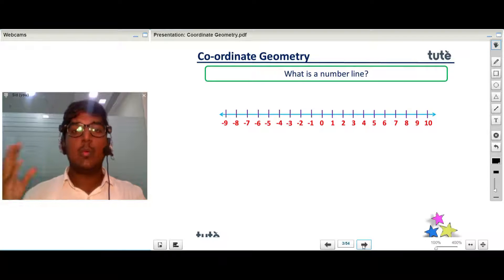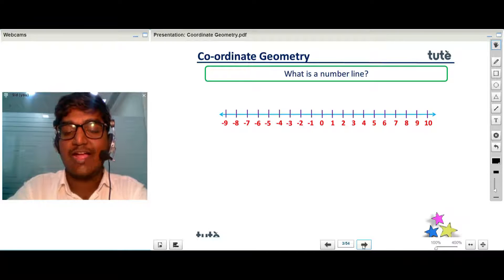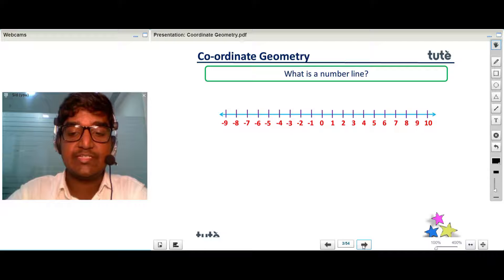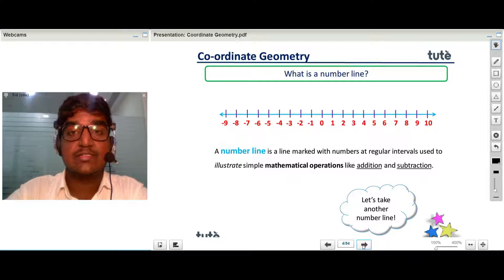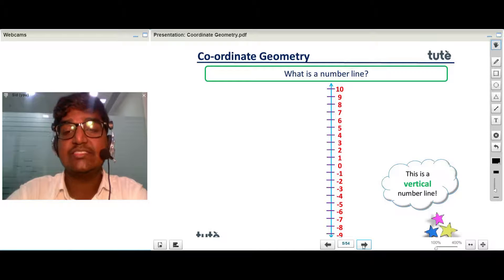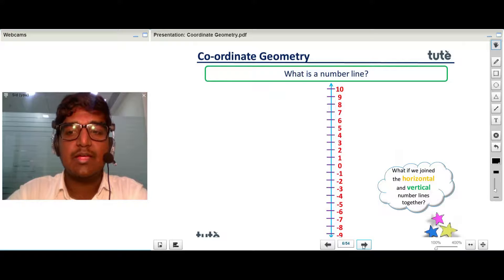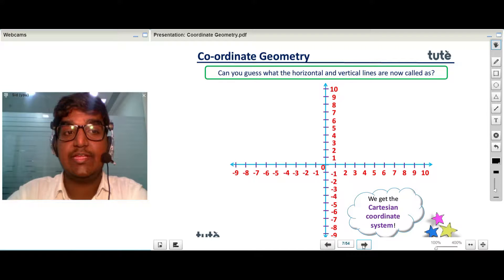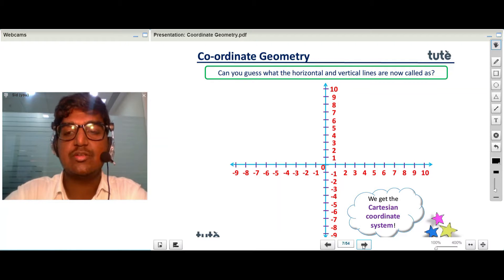Maths Year 9 | Cartesian System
Tute is a BETT award-winning provider of live and interactive teaching online. We partner with schools and parents to improve pupil attainment by providing flexible, affordable additional teaching and learning to fill gaps in capacity and curriculum.

Tute's qualified teachers deliver lessons live in our safeguarded online classroom - Tute’s Learning Cloud and improve student outcomes from Grade 3 to Grade 12 for IB, CBSE and ICSE and Grade 3 to A level for IGCSE in over 30 subjects (core subjects like English, Maths and Science along with the supplementary subjects like Social Science, Business Studies, Law etc), deployed by schools as intervention, enrichment, catch-up or alternative provision.